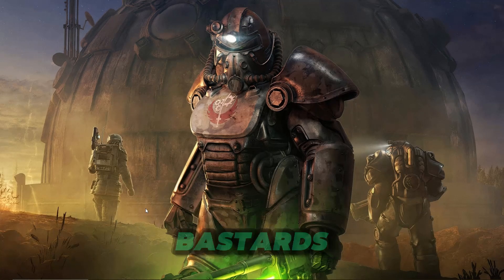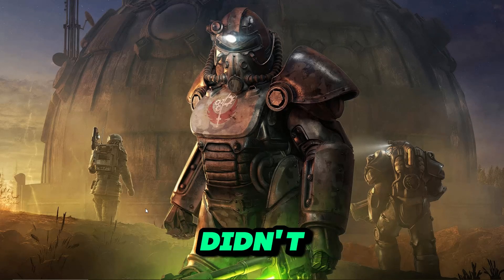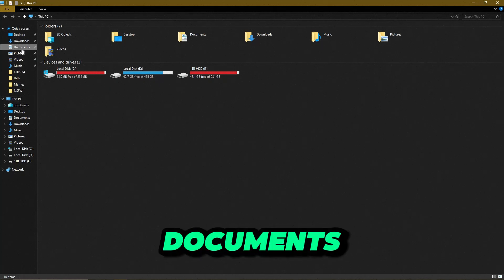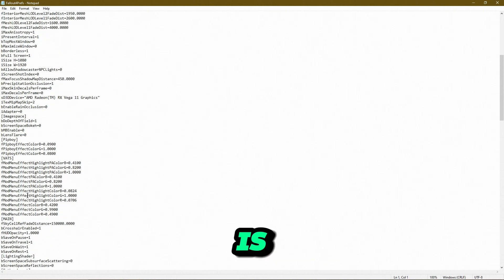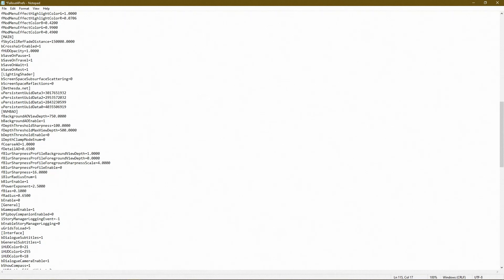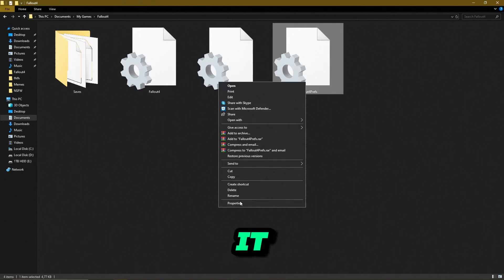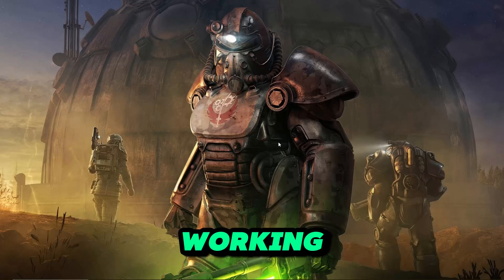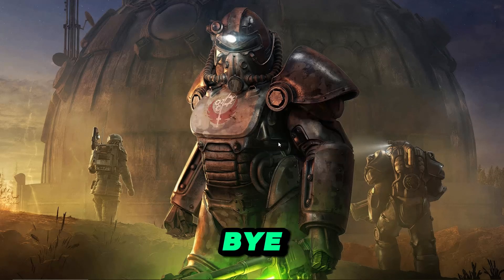Fallout 4 Unresponsive Controls Fix (Keyboard & Mouse Not Working)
Good day ya'll and I hope that everyone had fun watching this video. Thank you so much for dropping by and have an amazing day! 🤘🏻